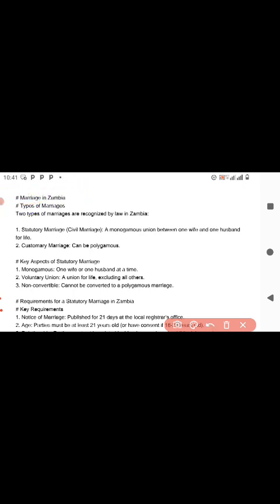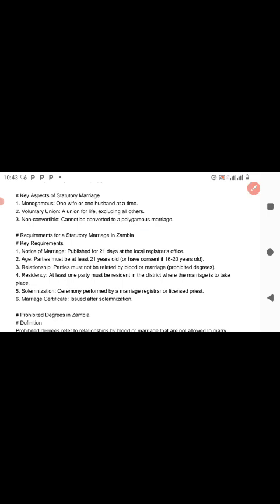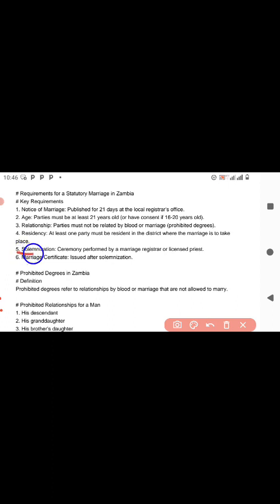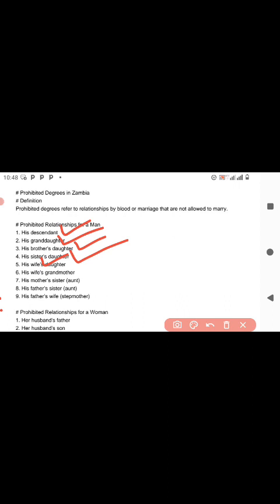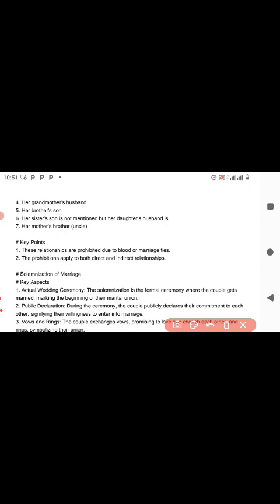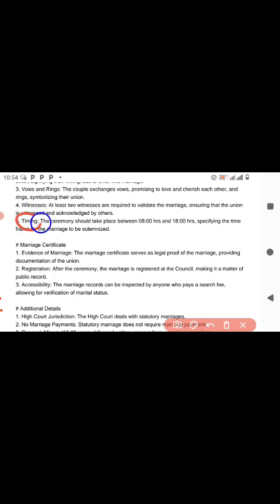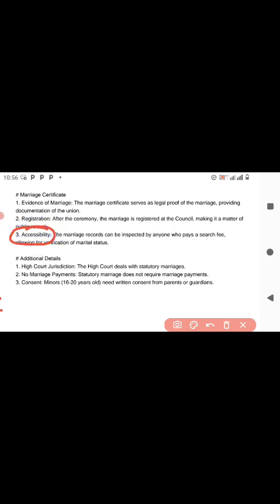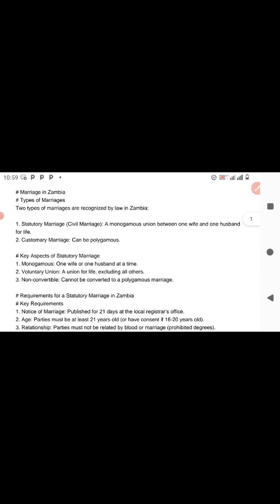C.E-Types of Marriages